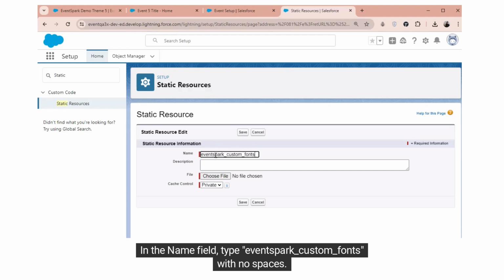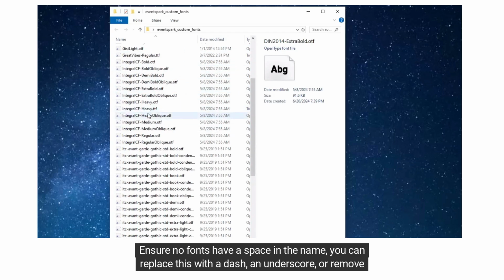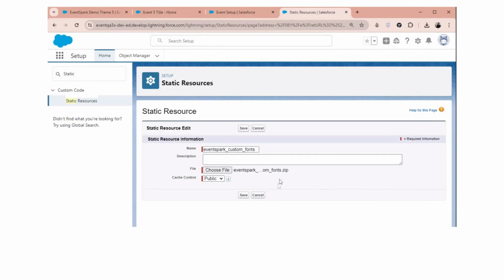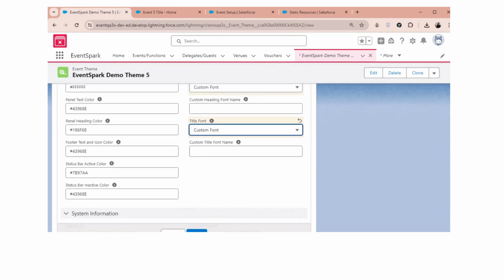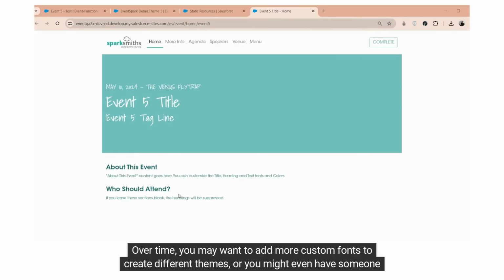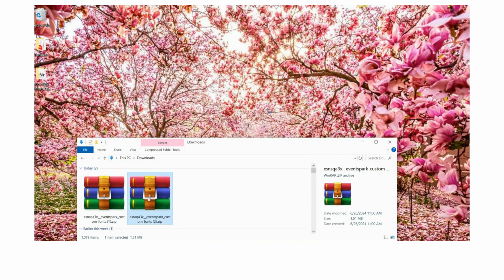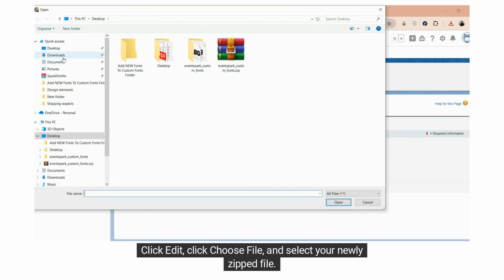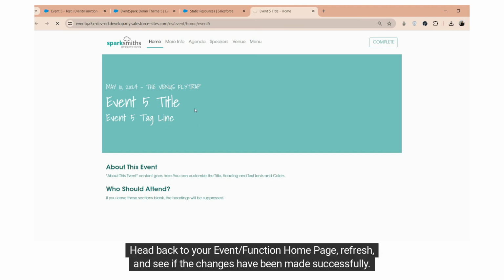EventSpark - Training - Custom Fonts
To use this feature, a Salesforce static resource must be defined. This is done by a Salesforce System Administrator.